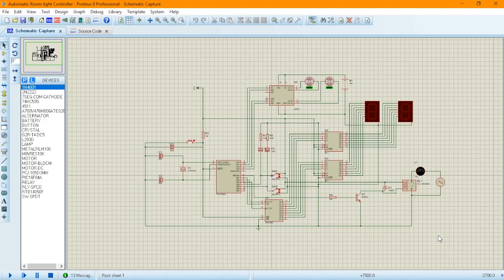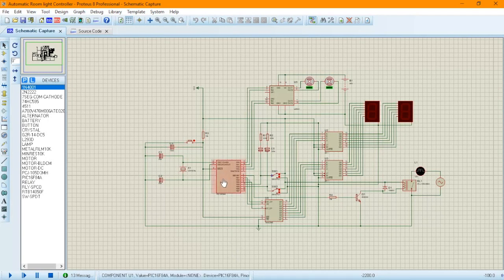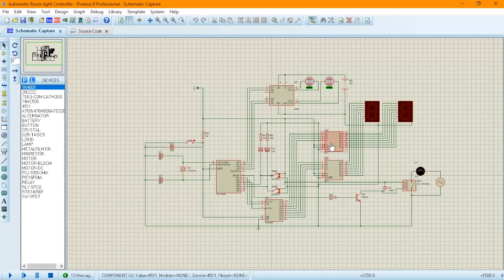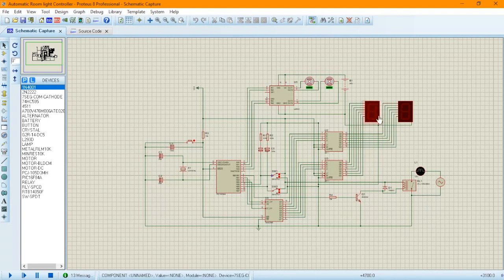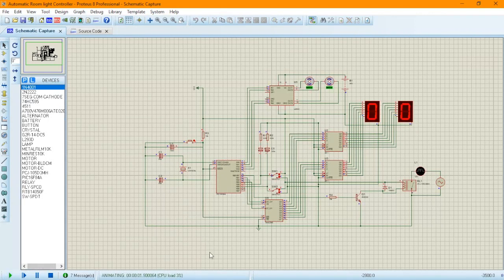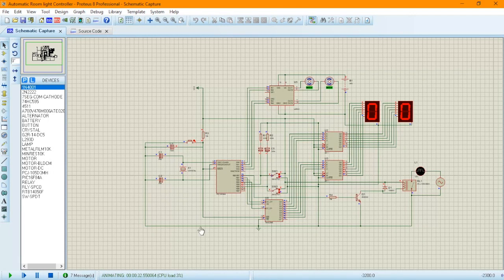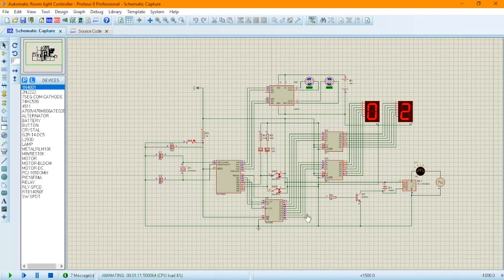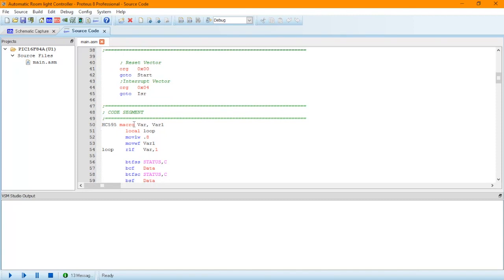Automatic Room Light Controller With Visitor Counter and Door control integrated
Group 1: Ben Tamo, Roger Konlog, Maxime Wane

Digital II project:
In this video there are some key features for the problem of managing the door and light of conference room.